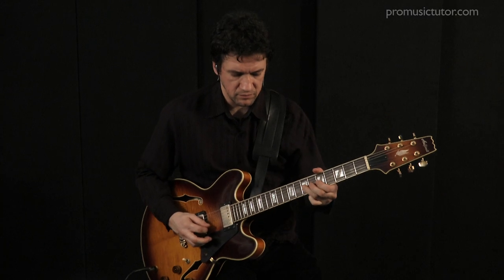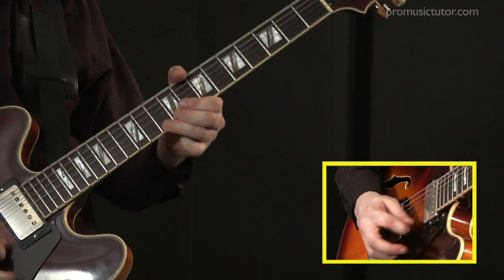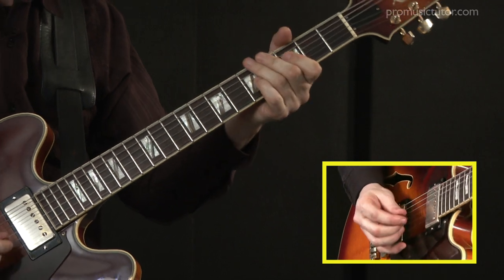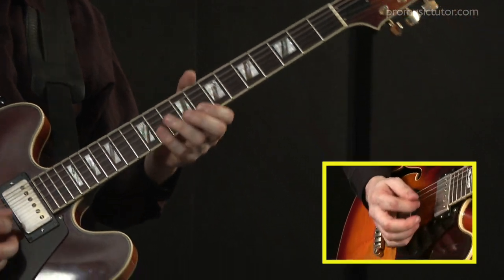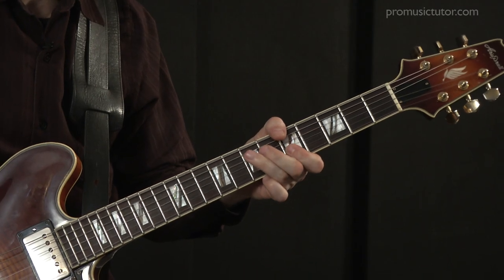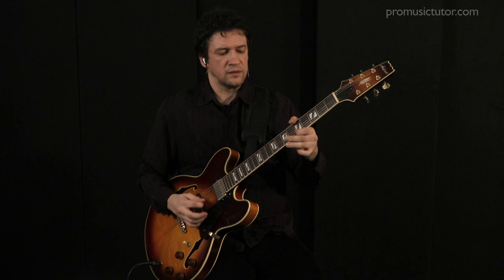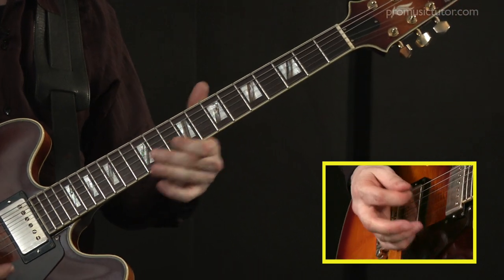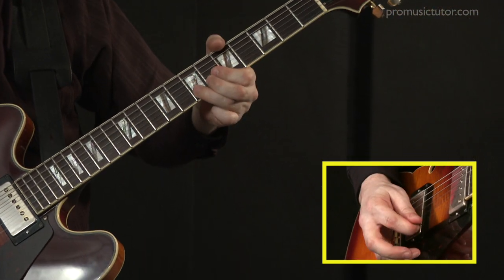Blues Improvisation Guitar Lesson with Denny Ilett - Pro Music Tutor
In this "Building The Blues - Series 1" guitar lesson from Pro Music Tutor, Denny Ilett give you the tools to improvise over a Jimmy Hendrix "Redhouse" style blues.